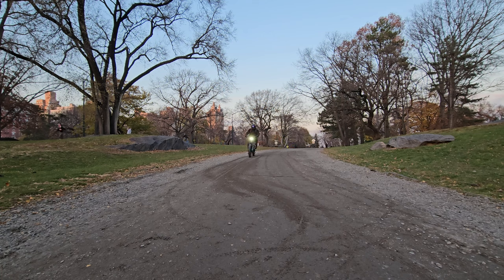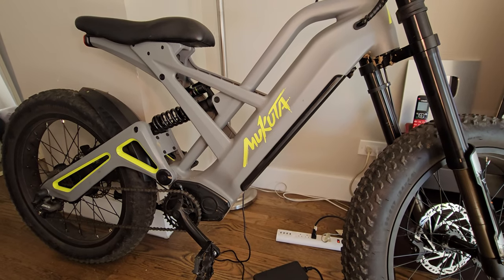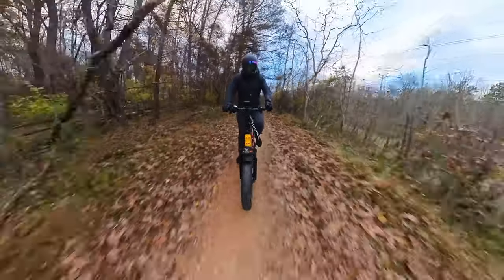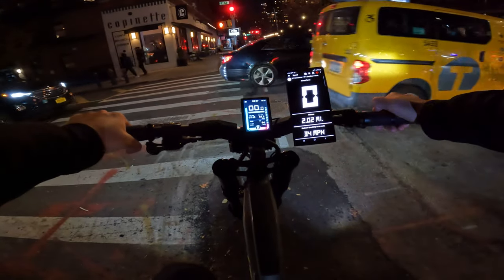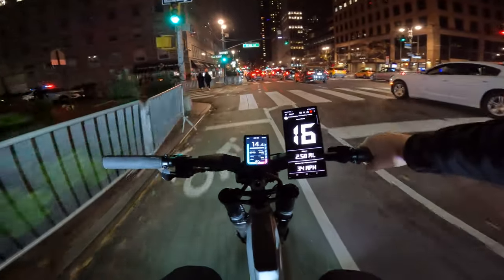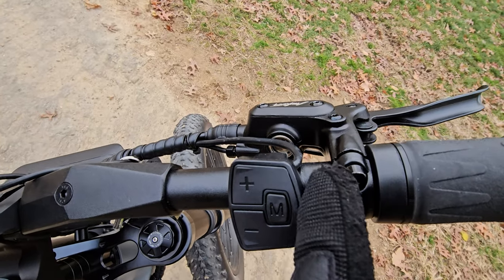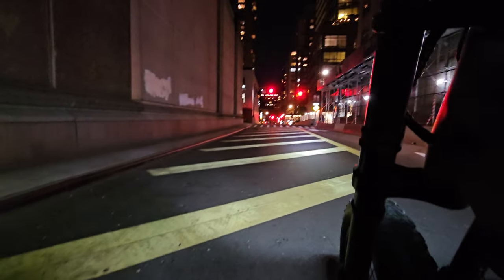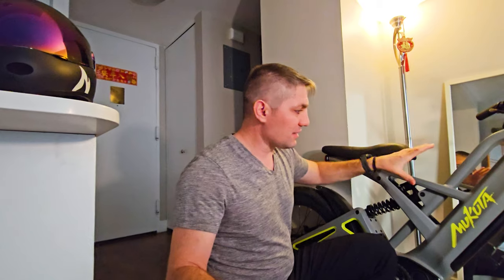This E - BIKE is BRUTAL insane full suspension NEW FEATURES - Mukuta Knight Review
This could be the best electric mountain bike I have tested under $3000 in 2023. With a massive 52V battery option and insane suspension.
Mukuta Knight 130mm / 120mm travel Enduro EMTB. Perfect electric bike for all type of off roading.